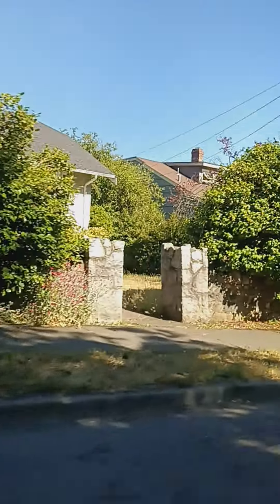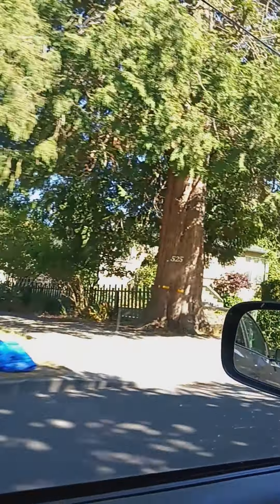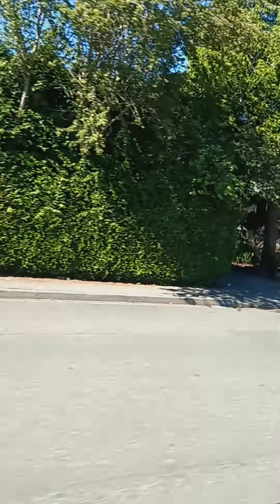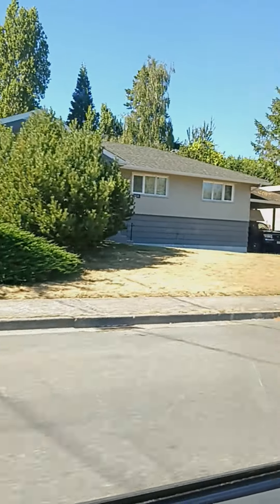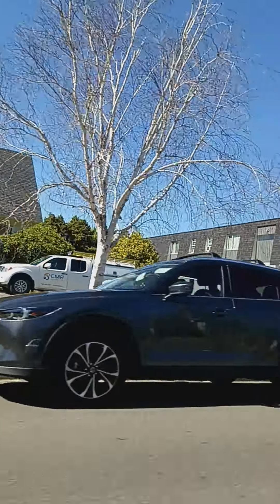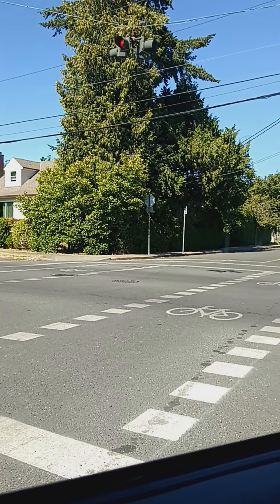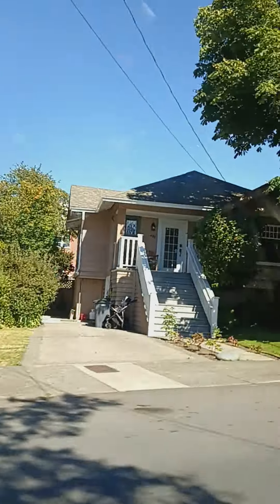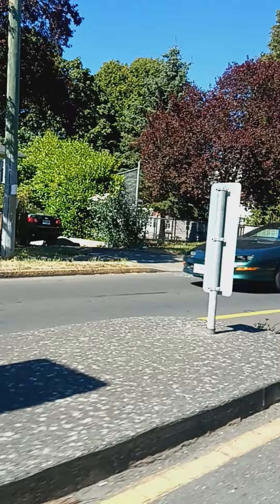flowers 🌺🌹 Street Canada stunning beautiful ❤️ natural Victoria Island Canada ❤️ BC subscribe share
Canada Travel: Highlight the beauty, culture, and attractions of various Canadian cities and regions.
USA Travel: Explore popular destinations across the United States, including cities, national parks, and landmarks.
Vancouver Island Adventures: Showcase the stunning landscapes, outdoor activities, and unique experiences available on Vancouver Island.
British Columbia Exploration: Feature the diverse attractions of British Columbia, from coastal towns to mountain adventures.
North American Road Trips: Create content about epic road trips, scenic drives, and hidden gems across Canada and the USA.
City Guides: Produce guides for popular cities like Vancouver, Toronto, New York City, Los Angeles, etc., covering top attractions, dining, and local experiences.
Outdoor Adventures: Highlight hiking trails, camping spots, kayaking routes, and other outdoor activities in Canada and the USA.
Food and Dining: Explore the culinary scenes of different regions, including local specialties, food markets, and restaurant reviews.
Cultural Experiences: Share insights into the diverse cultures and traditions found in North America, from festivals to historical sites.
Travel Tips and Hacks: Provide practical advice for travelers, such as budget-friendly tips, packing guides, and travel hacks.
Solo Travel Adventures: Appeal to solo travelers by sharing your experiences, safety tips, and recommendations for solo trips.
Family-Friendly Destinations: Create content for families, featuring kid-friendly attractions, accommodations, and activities.
Luxury Travel: Showcase luxurious hotels, resorts, and experiences for viewers interested in high-end travel.
Hidden Gems and Off-the-Beaten-Path: Discover lesser-known destinations and hidden gems that offer unique experiences.
Travel Photography and Videography: Offer tips and tutorials for capturing stunning travel photos and videos. Canada Travel: Highlight the beauty, culture, and attractions of various Canadian cities and regions.
Travel Photography and Videography: Offer tips and tutorials for capturing stunning travel photos and videos.living in Canada velog Canada beautiful places things to do in Victoria ,Vancouver North America Travel
Explore USA
Canada Adventures
Mexico Travel
USA Road Trips
Canadian Landscapes
Discover Mexico
North American Destinations
US National Parks
Coastal Canada